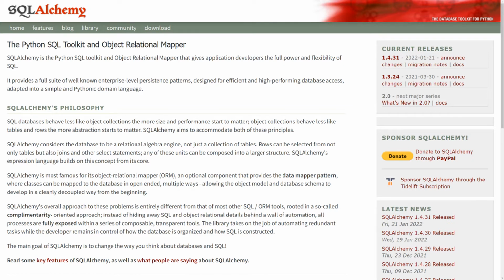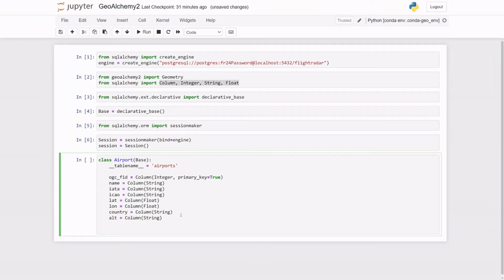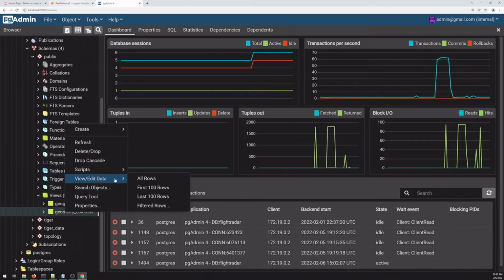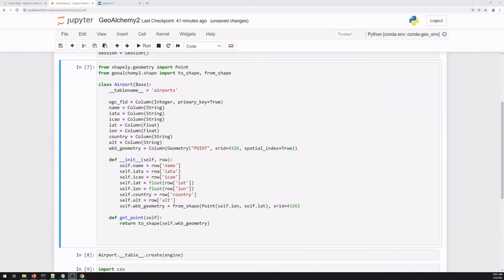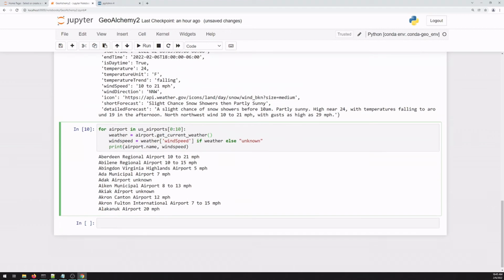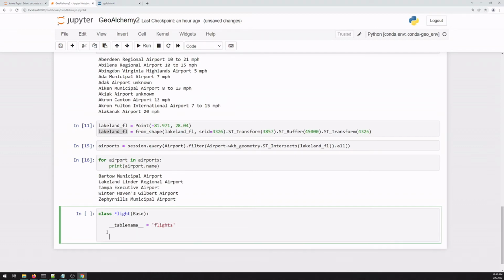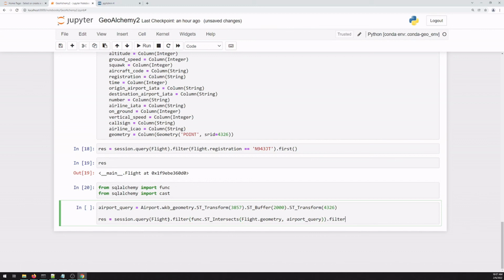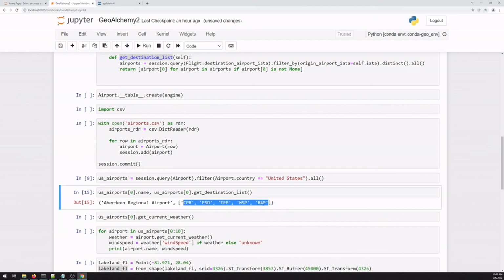Geoalchemy2 and PostGIS - Introduction to Object Relational Mapping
We start with a shallow dive into what Object Relational Mapping (ORM) is, and give a few examples on using th2 SQLAchemy and GeoAlchemy2 python libraries.  We stick with using the FlightRadar24 data for these examples.